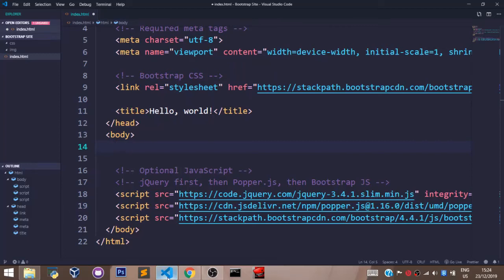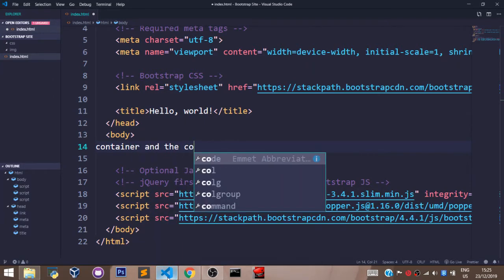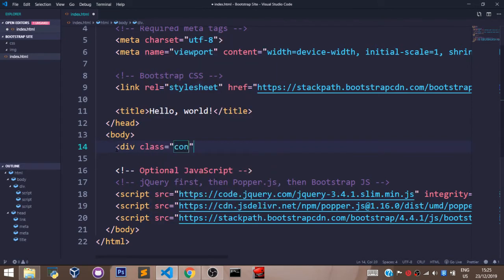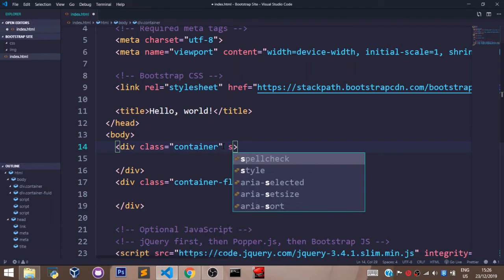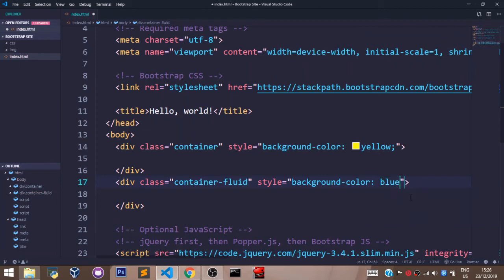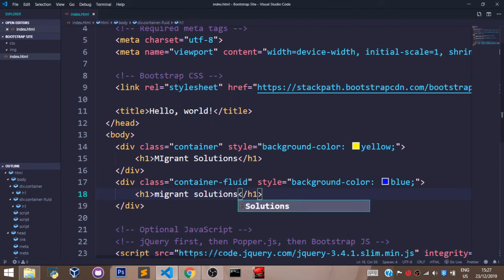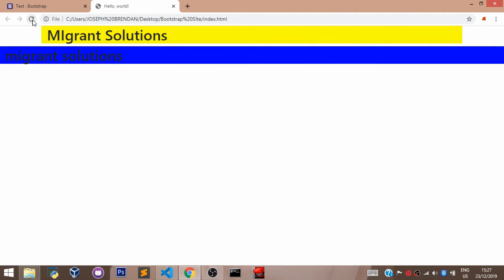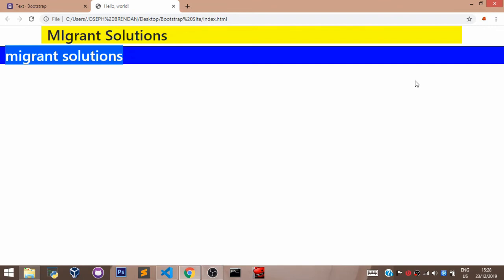Bootstrap Tutorial 2020 - Containers